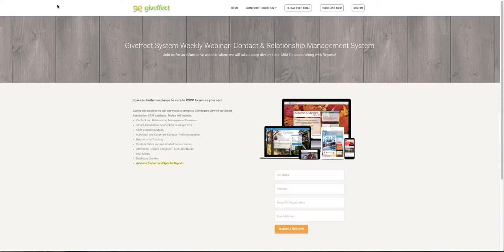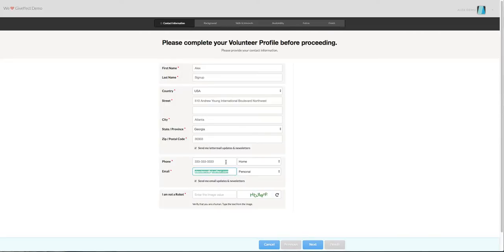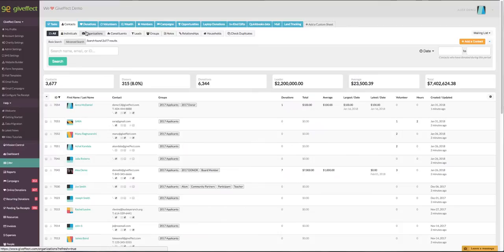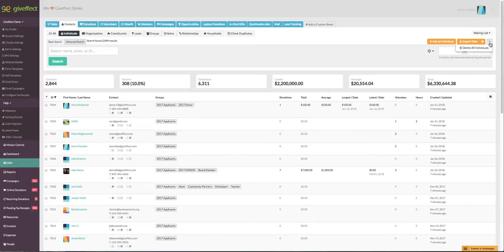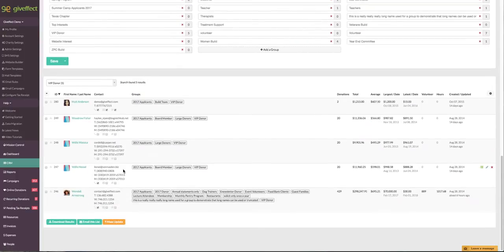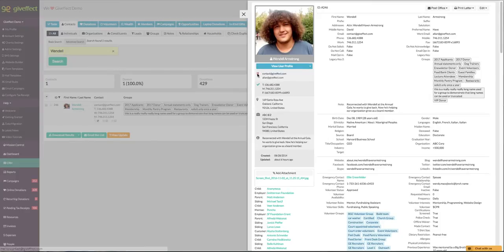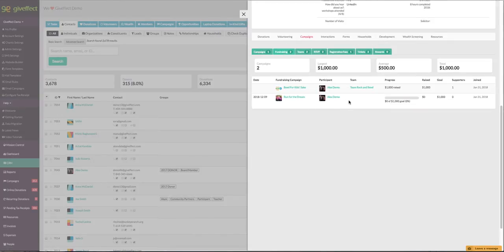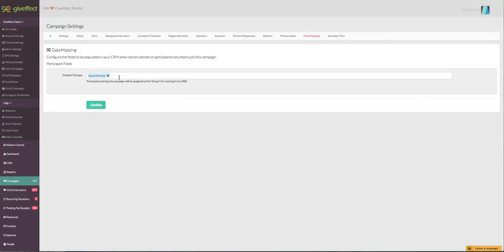Contact and Relationship Management System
Weekly Webinar Series: Learn more about Giveffect's Contact and Relationship Management System.